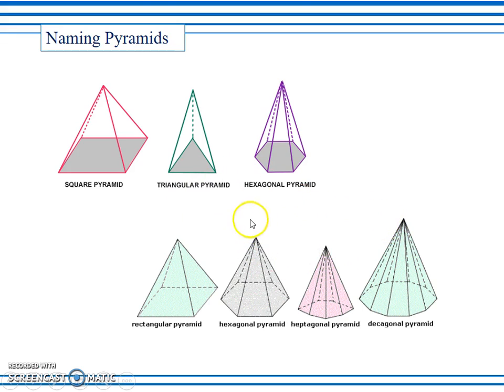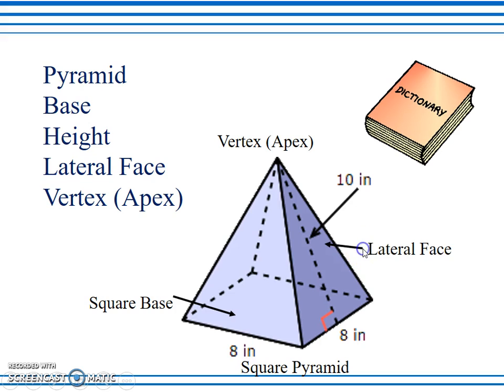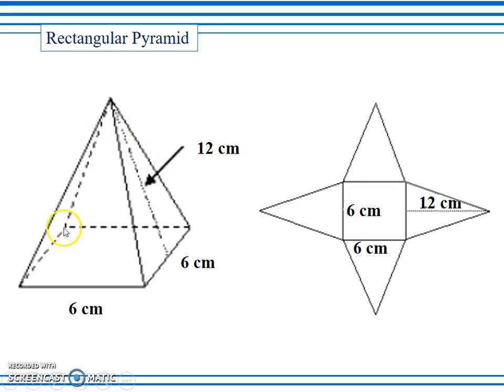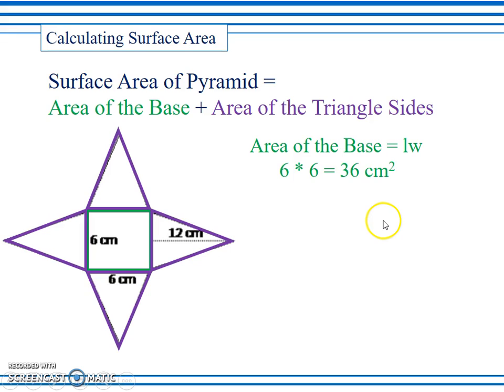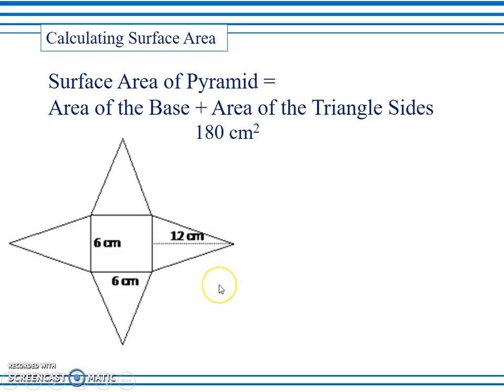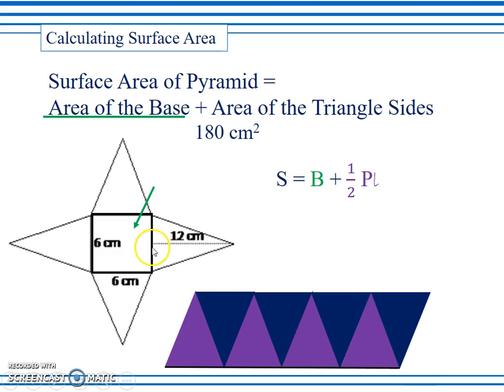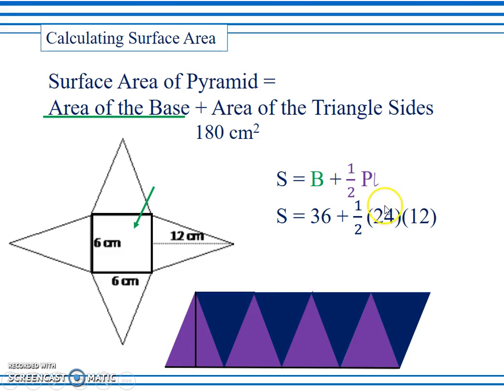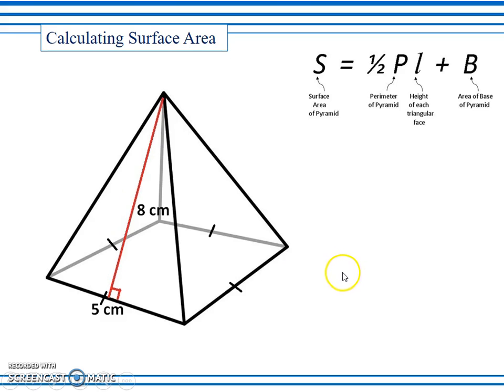SA of Pyramid